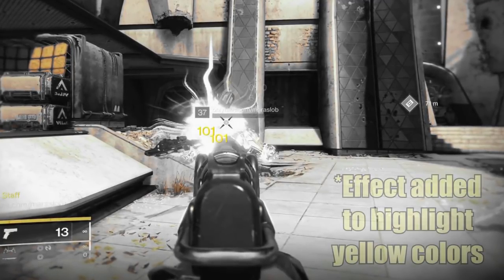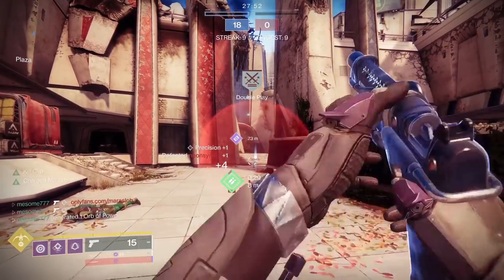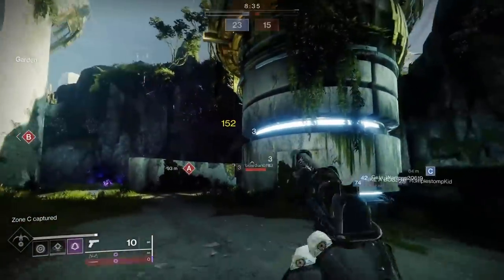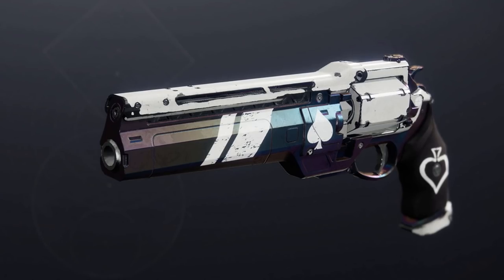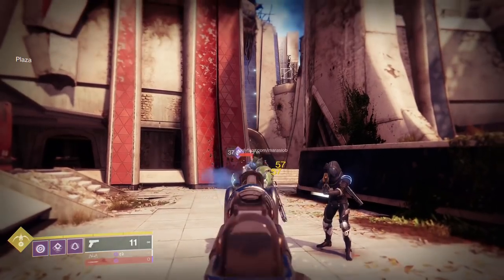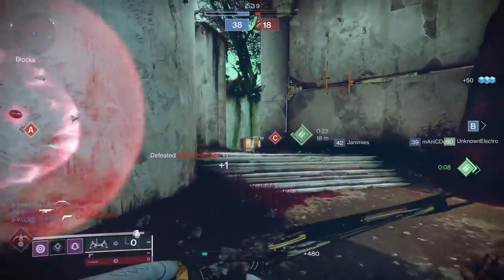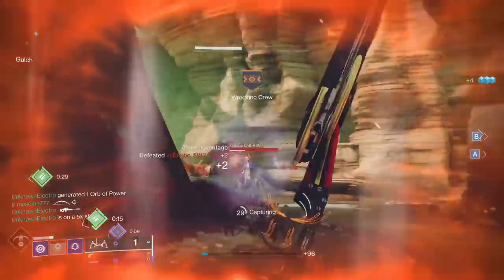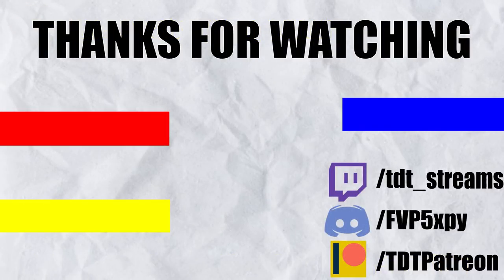Sidearm's Ungodly Damage Stacking | Destiny 2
Mechaneer's Tricksleeves and Lonesome are almost unheard of in the PVP meta. Well it turns out with a few sidearm specific charged with light mods you can 2 tap really easily... making it the best sidearm in destiny 2